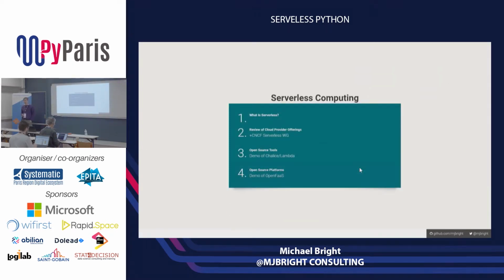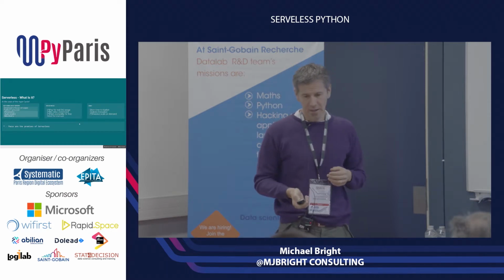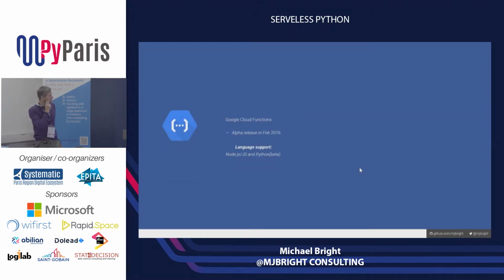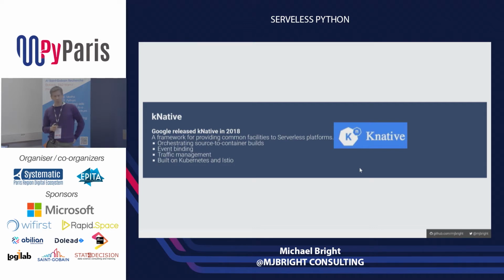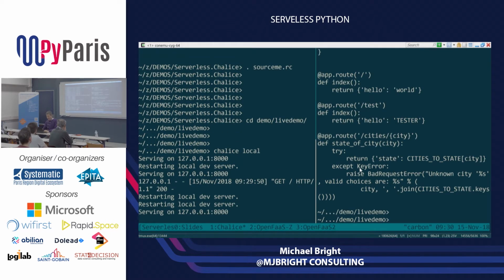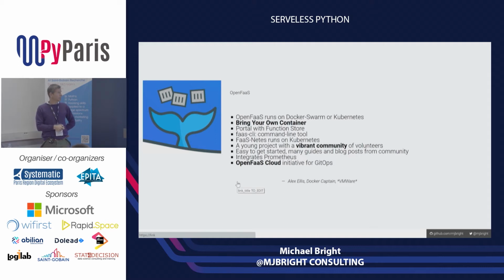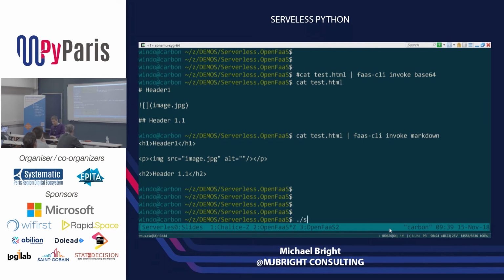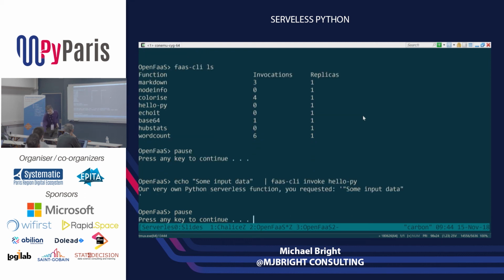PyParis 2018 - Serverless Python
Serverless Python (Michael Bright, @mjbright Consulting)